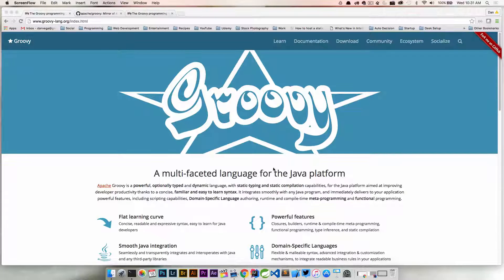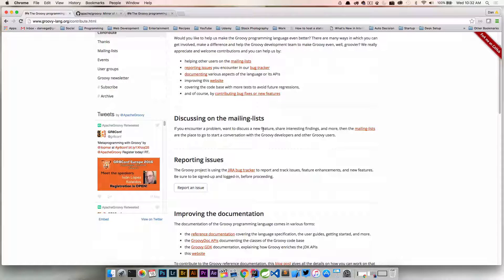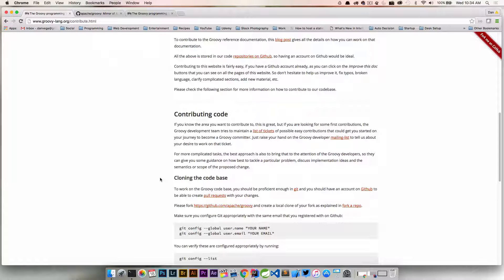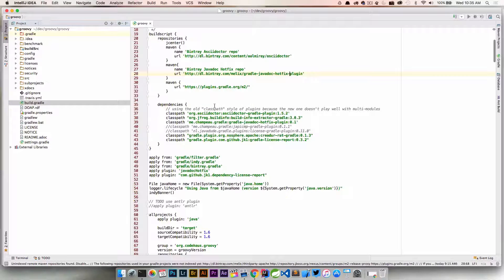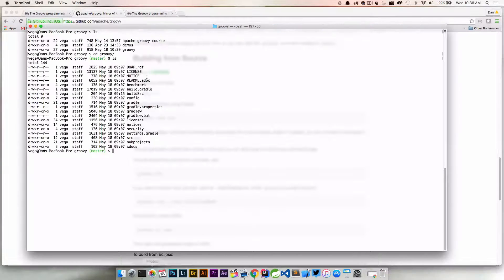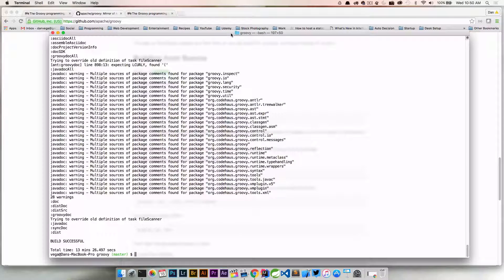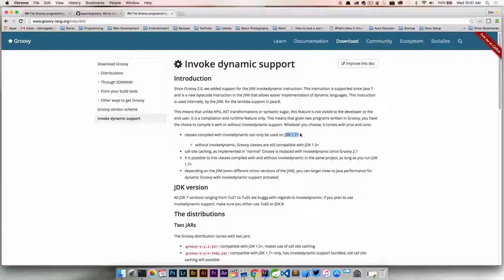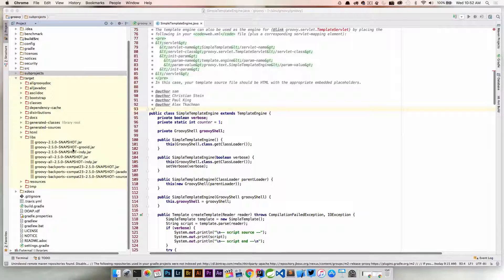Ways you can contribute to the Apache Groovy Open Source Project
Enroll in The Complete Apache Groovy Developer Course for only $20

Most people think that the only way to contribute to an open source project is by writing code. We are going to show you a bunch of different ways that you can contribute to the The Groovy Programming language. We will also show you how to grab the source code and build the project from source.